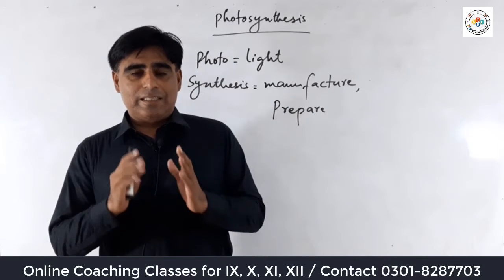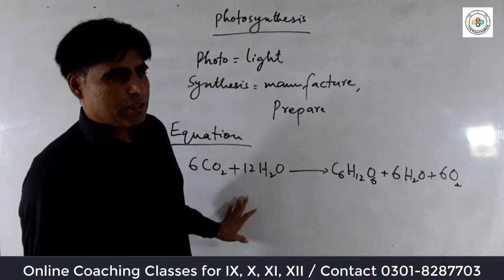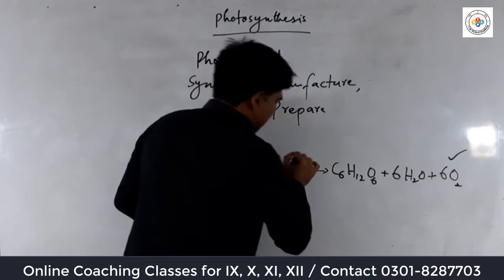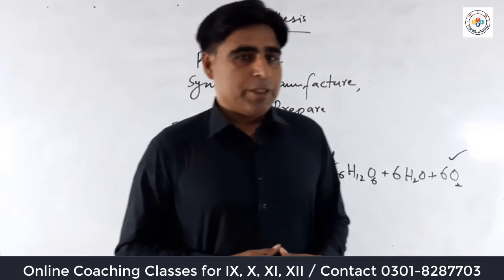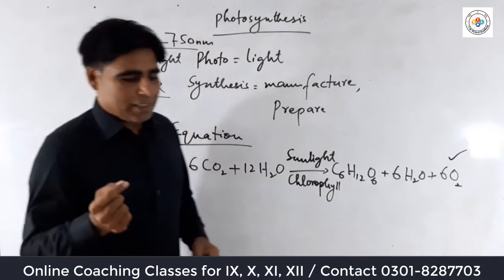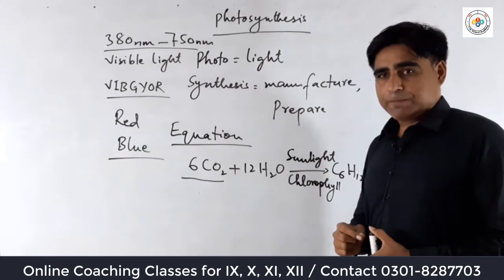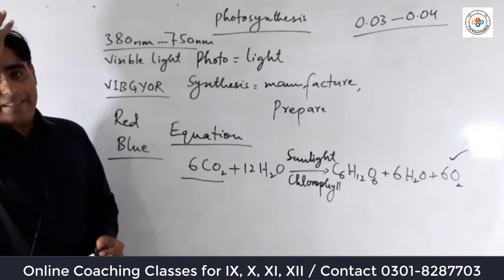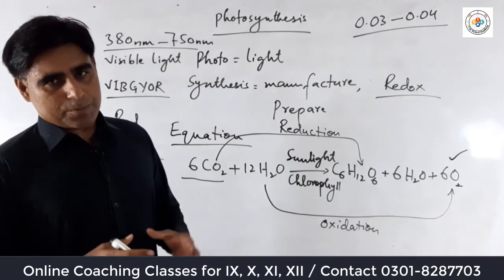Process of Photosynthesis | Biology for Class XI | STEM Virtual Academy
In this lesson you will learn about the process of photosynthesis. Sir Javed Ali Mahar explained the process of photosynthesis which is main topic of biology for class XI.